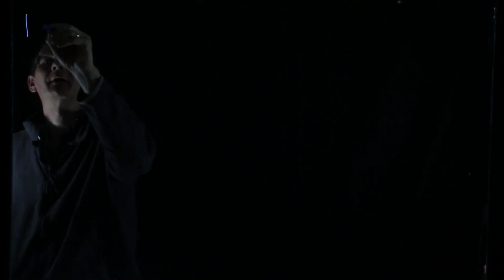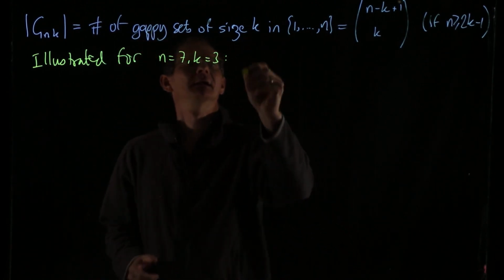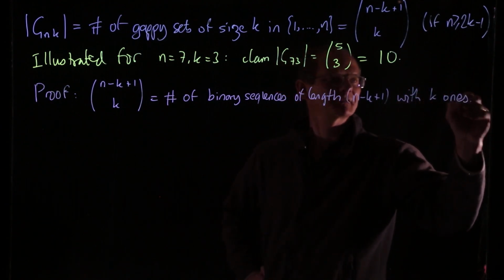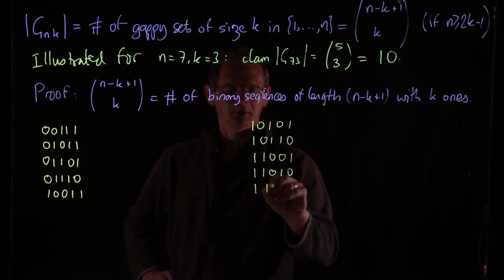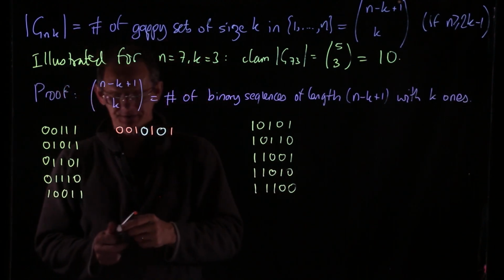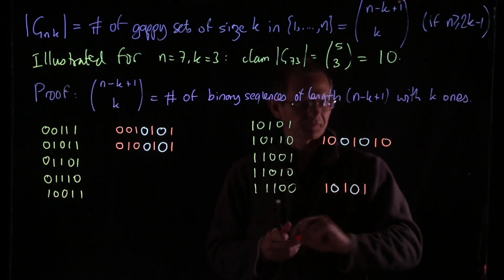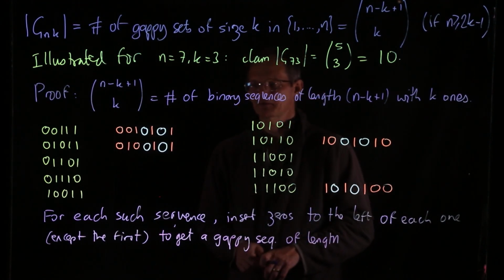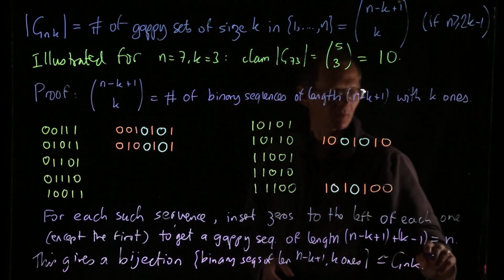Counting gappy sets